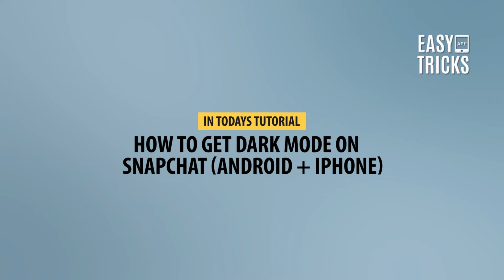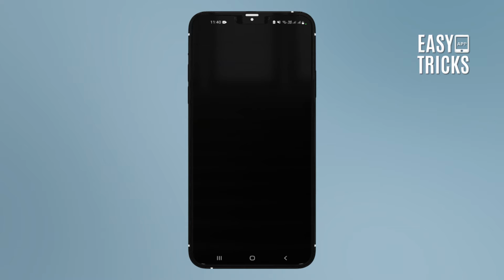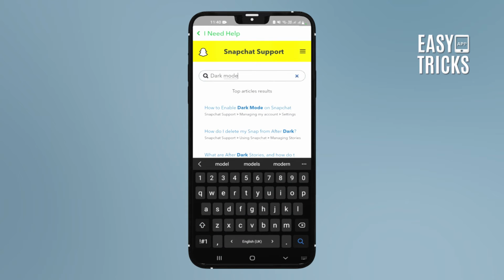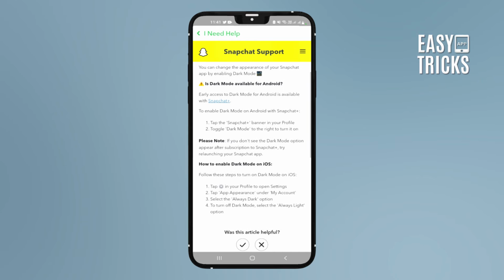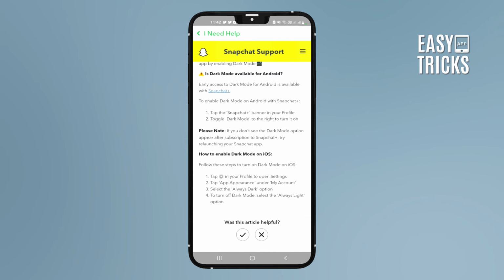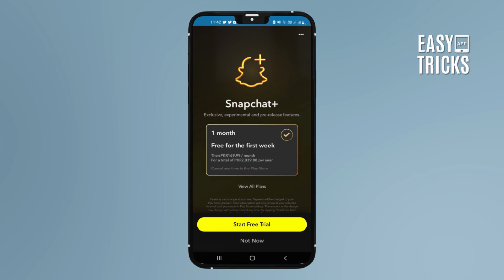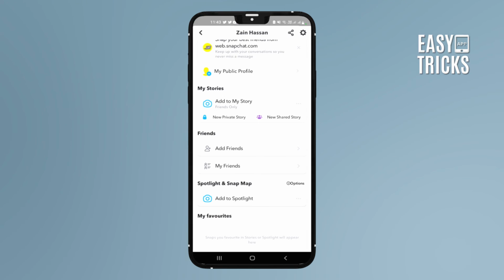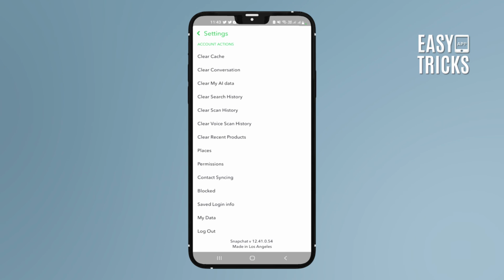How To GET DARK MODE On Snapchat (Android + iPhone)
TOPIC: How To GET DARK MODE On Snapchat Android + iPhone
Learn how to transform your Snapchat experience with dark mode! In this step-by-step tutorial, we'll guide you through the process of enabling dark mode on your Snapchat app. Discover the benefits of using dark mode, from reducing eye strain to saving battery life. Don't miss out on this must-watch video that will elevate your Snapchat game. Click now and unlock the secrets of dark mode!